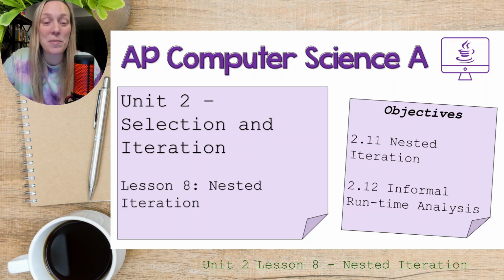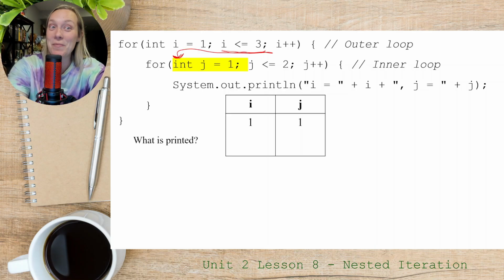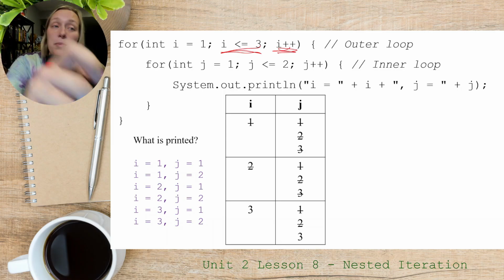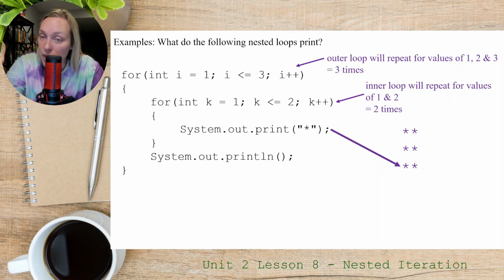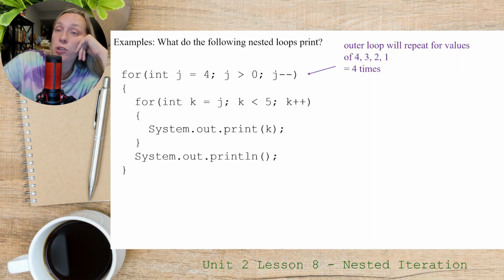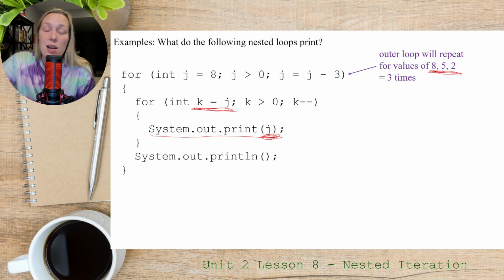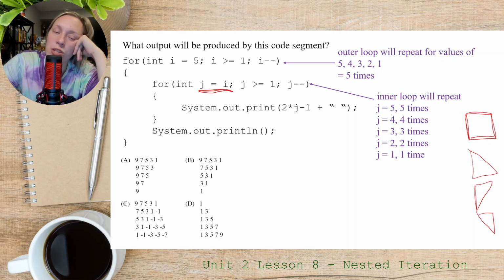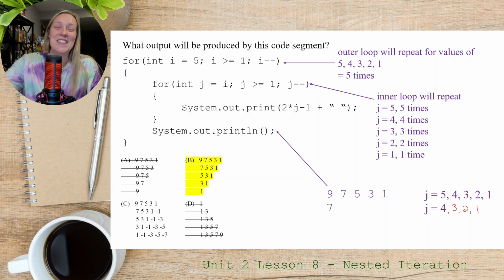AP CSA Selection and Iteration – Nested Iteration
Unit 2: Selection and Iteration
Lesson 8 – Nested Iteration

In this lesson, students will explore how nested loops function, predict the behavior of nested loops, and apply their understanding to trace, interpret, and generate output from nested loop structures.

AP CSA CED Topics Covered:
📚 2.11.A Develop code to represent nested iterative processes and determine the result of these processes.
📚 2.12.A Calculate statement execution counts and informal run-time comparison of iterative statements.